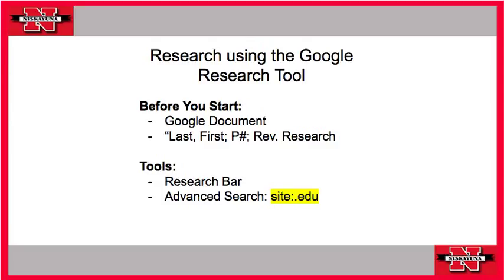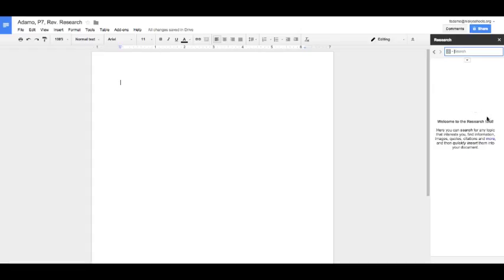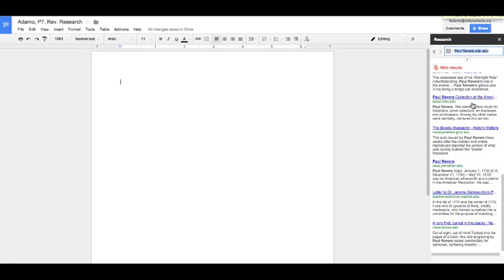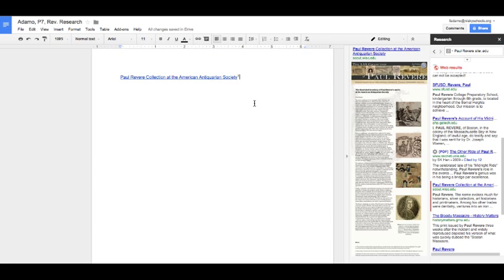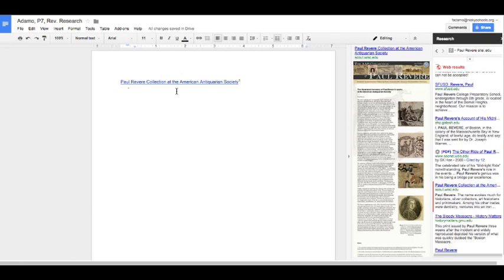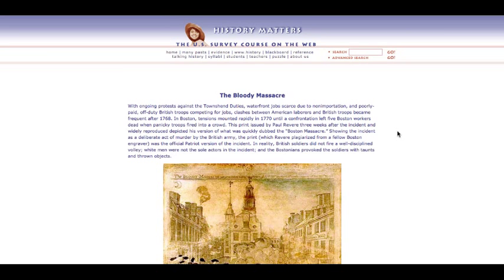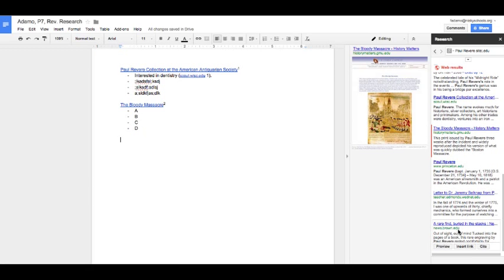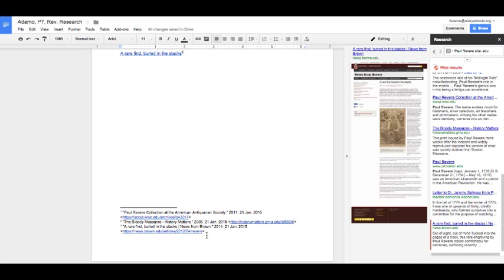Research: A new model for online, content-specific research using the Google Research tool.